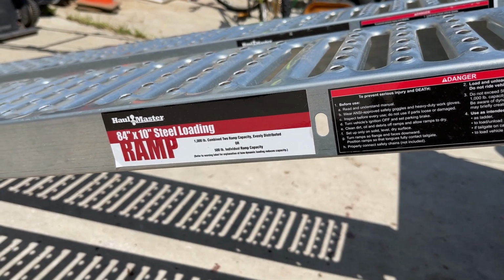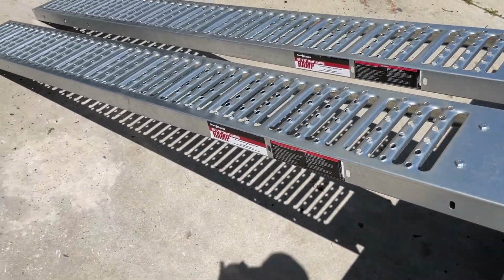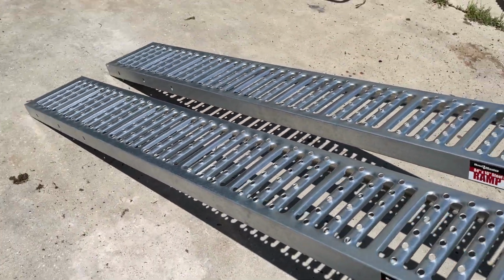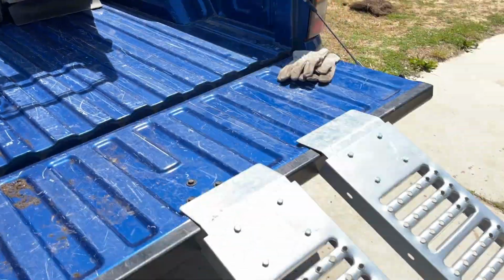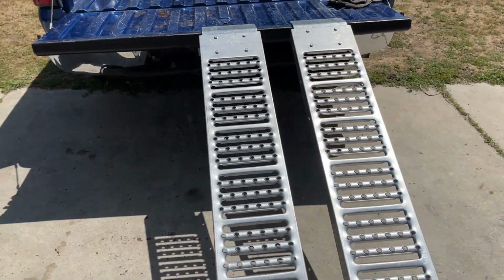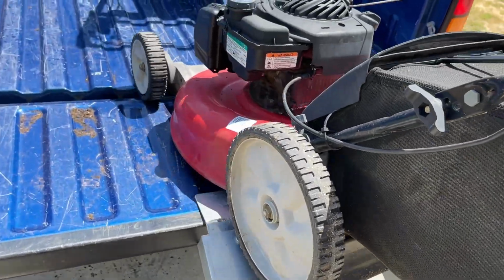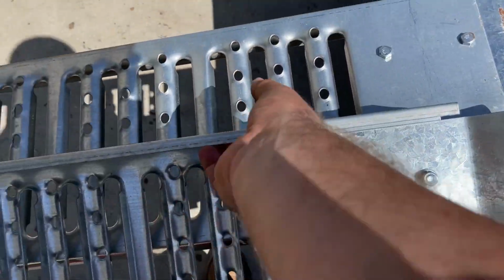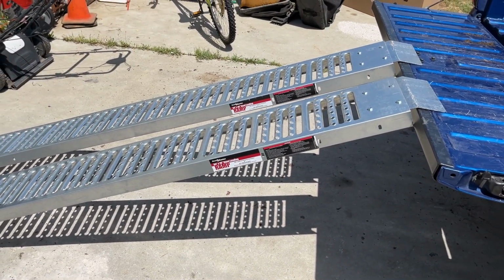Harbor Freight Ramps Review Haul Master 60397 56157